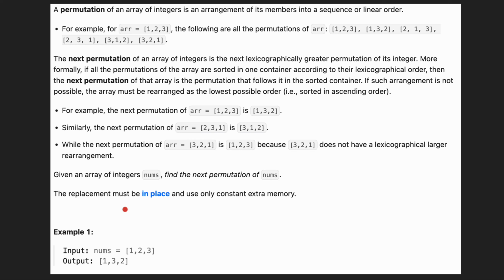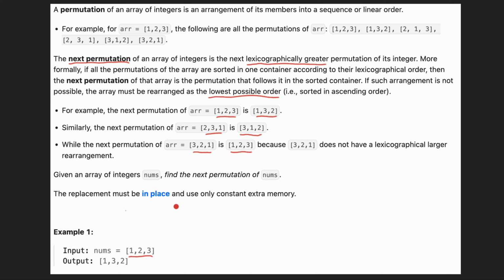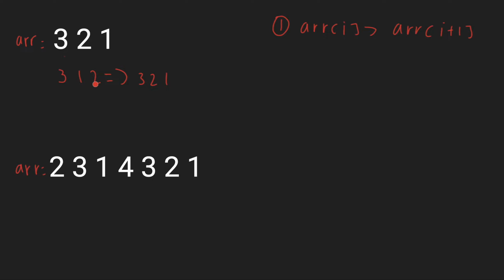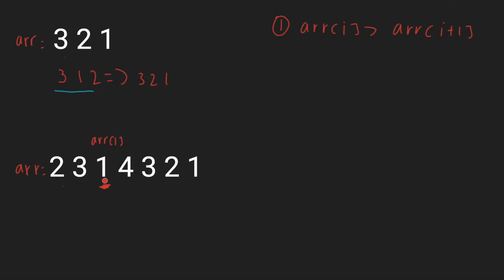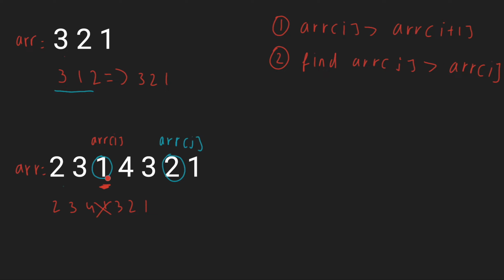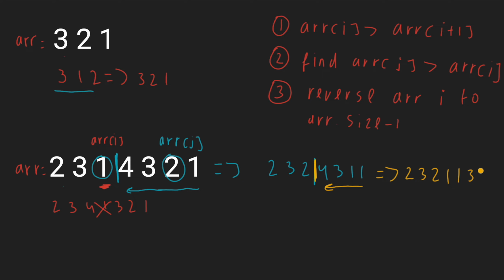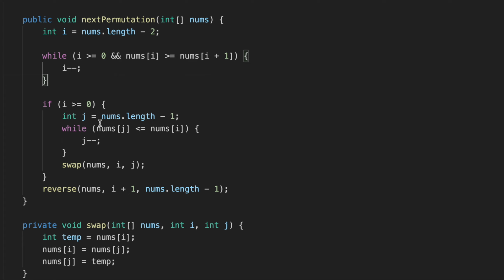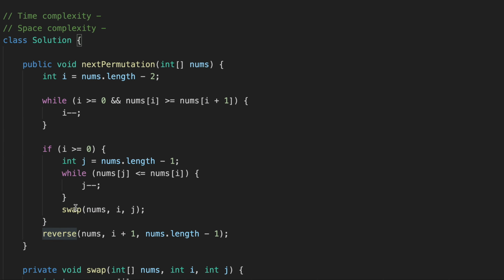LeetCode - 31. Next Permutation | Java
00:00 - Step-by-Step Explanation
07:42 -  Coding

leetcode 31